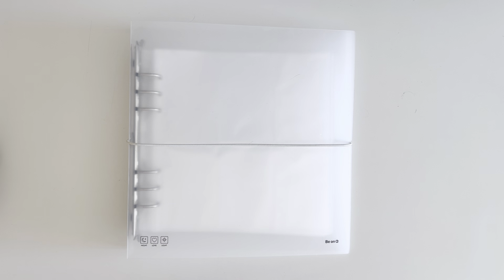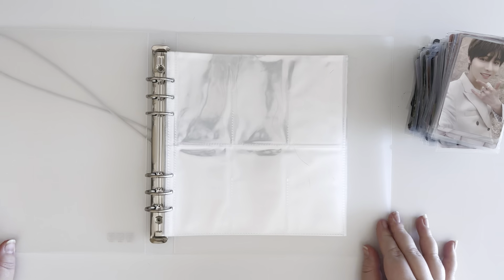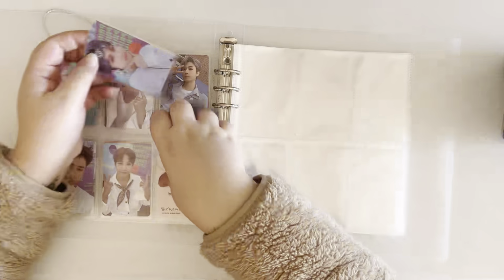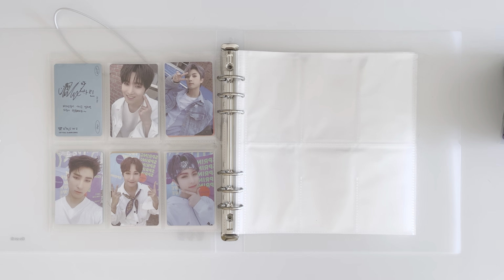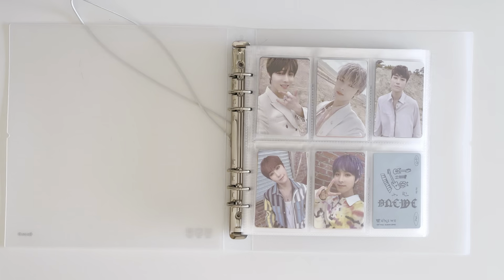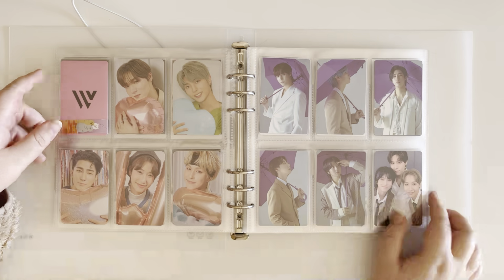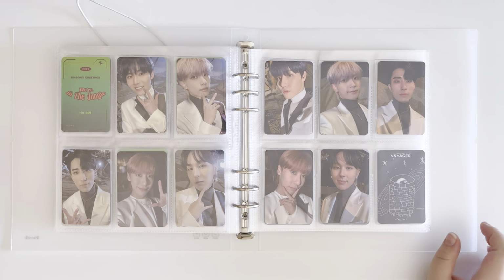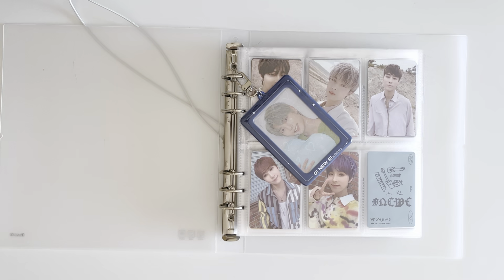Reorganizing My Collection: Part Two - ONEWE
kcollect: scotty

upcoming unboxings:
onewe studio we recording demo album 3
itzy cheshire